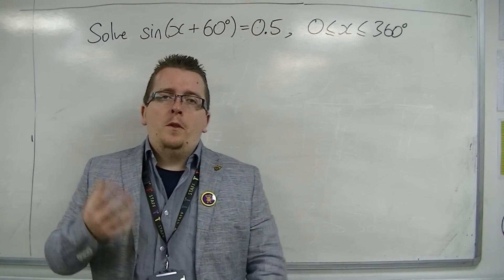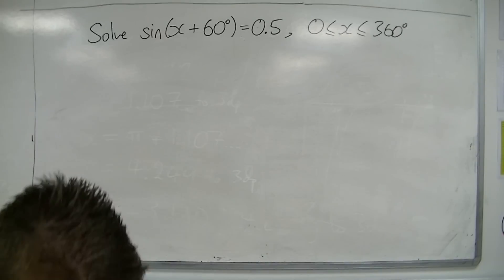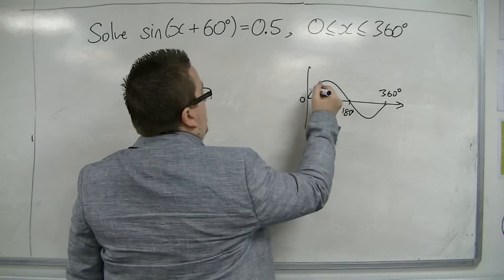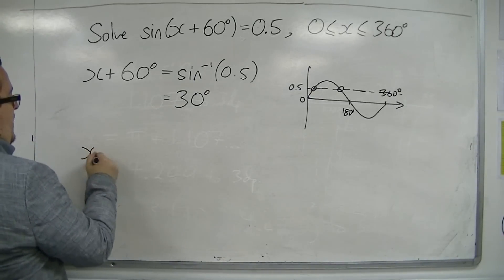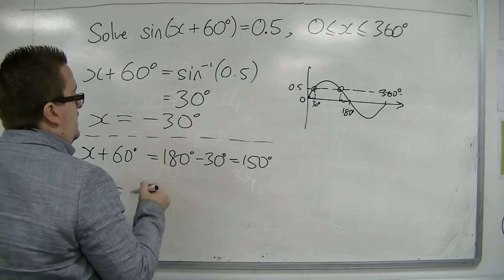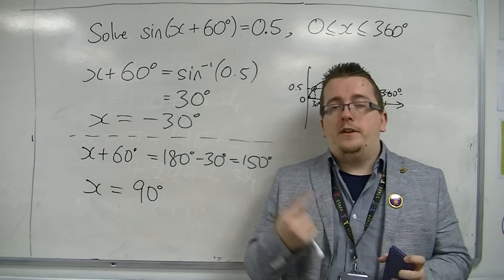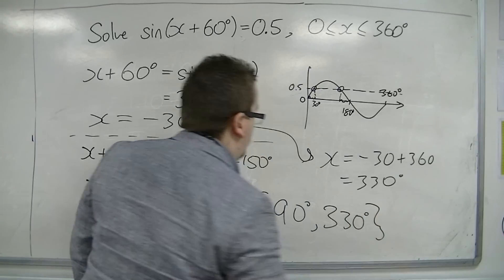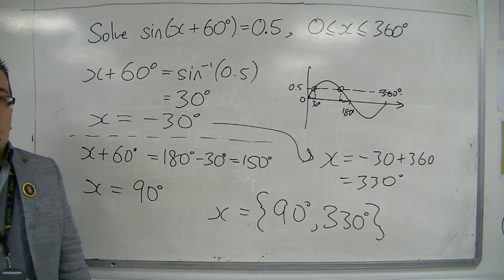AQA Core 2 8.07 Solving trickier Trig Equations Example 1